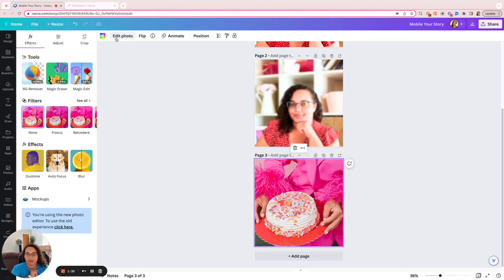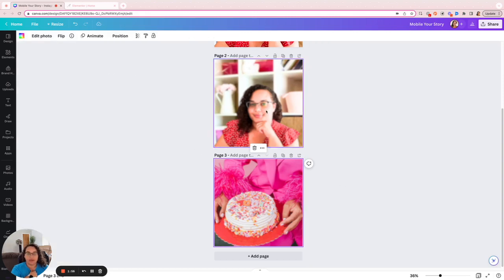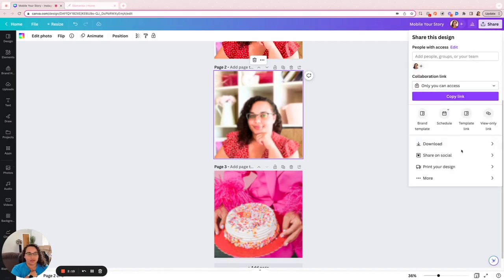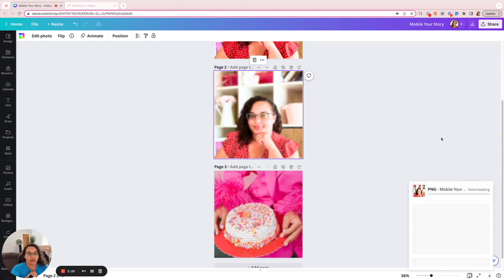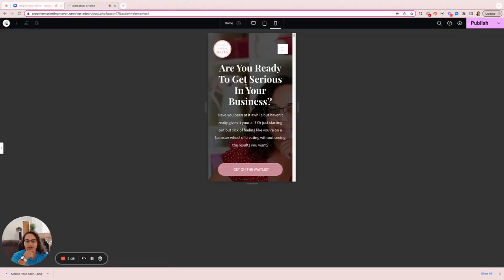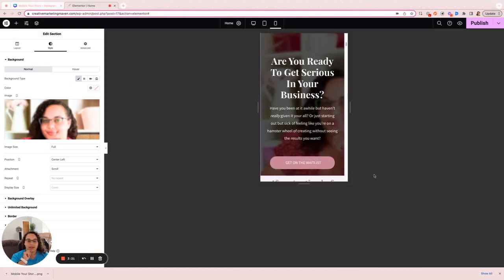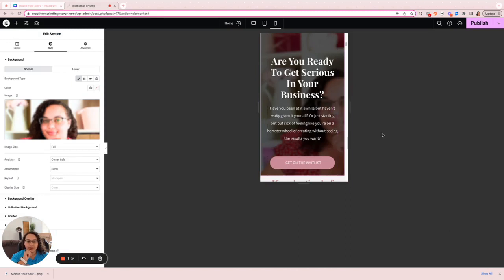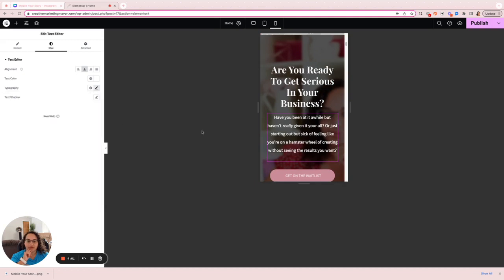Make Your Hero Image Mobile Friendly In Less Than 2 Minutes | Elementor Tutorial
How to Make Your Hero Banner Banner Image Show Up Perfectly for Mobile Devices With In Less Than 2 Minutes! As A Bonus, I You'll Learn How To Make Your Overlay Text Pop So Your People Can Actually See It & Store Straining Their Eyes! - Elementor Wordpress Tutorial

Creative Marketing Maven- The Best Dang Marketing Coaching Program: To Find Out The Goodies I've Got In Store For My Students & Get On The Waitlist Click This

Only 10 Spots Will Open In The Next Round & The Waitlist Get's First Dibbs.

Marketing Doesn't Have To Suck, It Can & Should Be Fun, Doesn't Have To Take All Dang Day & Ought To Allow You To Flex Your Creativity.

PS. Most of the time it fills up before it's ever released to the Public, so the waitlist is the place to be if you want in!